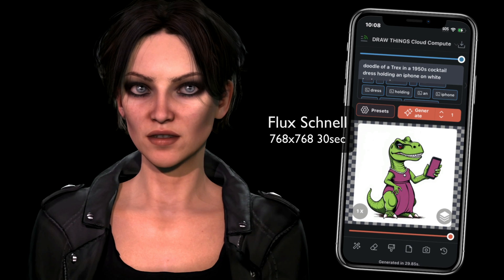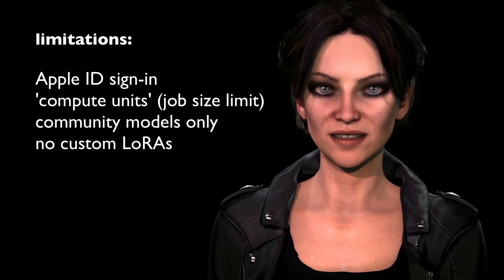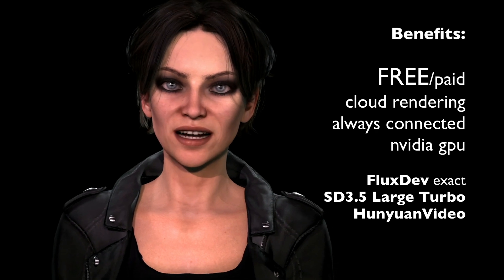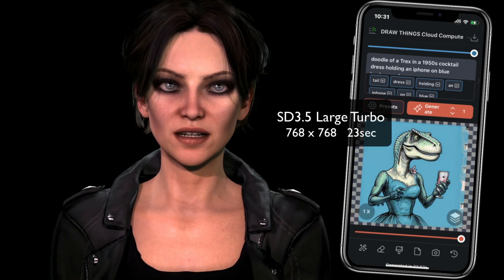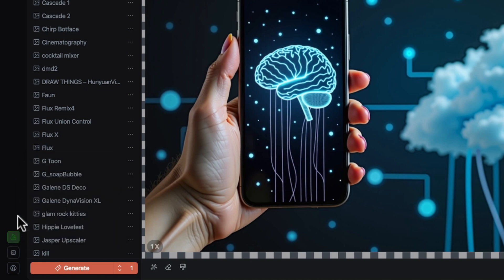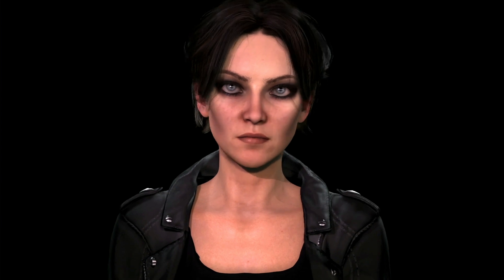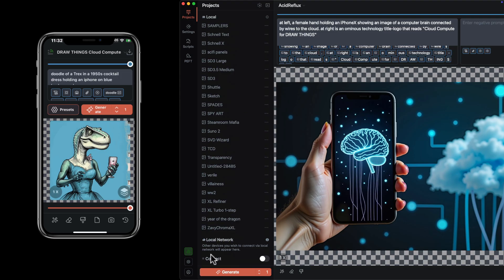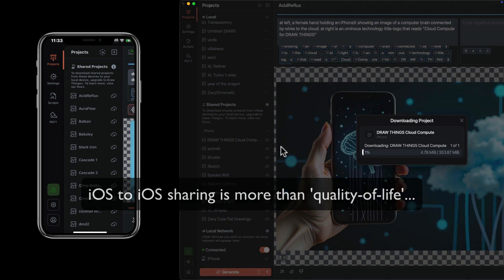DRAW THINGS Cloud Compute – NVIDIA gpu on iPhone and Mac for FREE!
Render next-gen diffusion models from iPhone, iPad, and Mac on a FREE cloud server with NVIDIA gpu!

0:00 Cloud Compute
1:49 Pros & Cons
3:45 Sign-up Tutorial
6:11 Community
7:58 DrawThings+
9:00 feature comparison